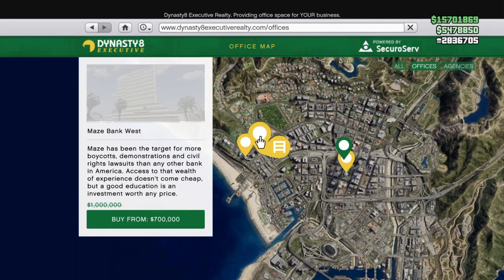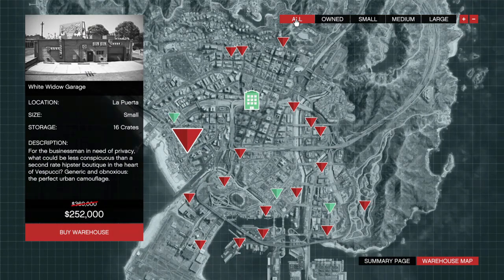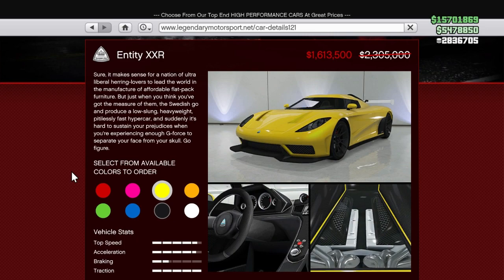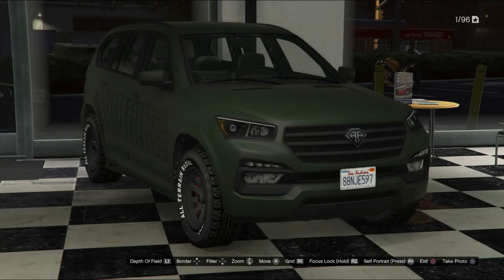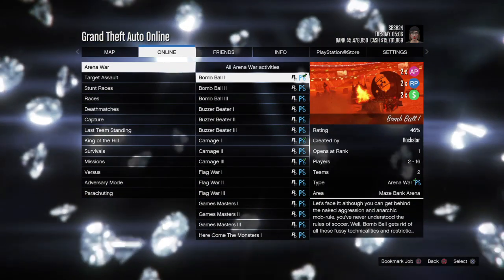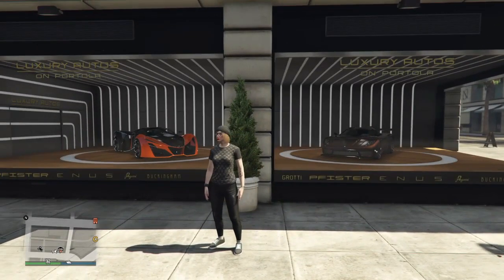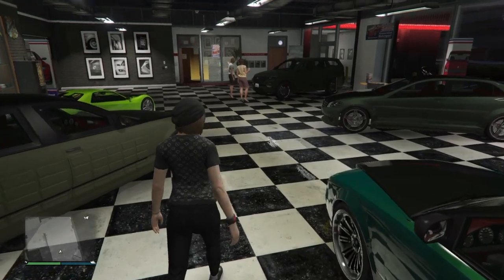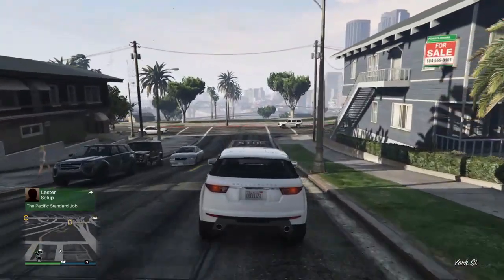GTA 5 Online Weekly Update Today TRIPLE MONEY And DISCOUNTS (New GTA V Update)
Your Home For Everything GTA Online, Red Dead Online, RDR2 Daily Challenges, PsPlus, (PS4,PS5 News) PS4 Error Fix, PS Store Deals, And Ether Other Rockstar Titles Like GTA 6 News, And Definitely Other Games Too! From News And Discussion To Guides And Comedy Sketches. I Aim To Keep You Informed And Teach You Something New. All While Having A Laugh In The Process.
And Become Our Channel Member Please!

NEW GTA 5 Online New UPDATE Today (New GTA V Update) SUBSCRIBE and DROP A LIKE Thursday August marks the New Update in GTA Online, another GTA Online Update Event Week and the FIRST Los Santos Drug Wars DLC dripfeed Week. Inside of this new GTA Online update, GTA 5 Online Limited Time FESTIVE CONTENT Coming NEW Weapon, Clothing, Events & More  and FREE rewards! If you enjoy any of this or want to stay up to date with other new GTA Online updates, new GTA Online weekly updates and new GTA 5 Online update make sure you drop a like and thank you for watching
Discussing The New Content & More "San Andreas Mercenaries" DLC in GTA 5 Online updates. New Car Added bravado buffalo vex & more
More Content Returning

My Recent New Videos Cheek Them Out Please...